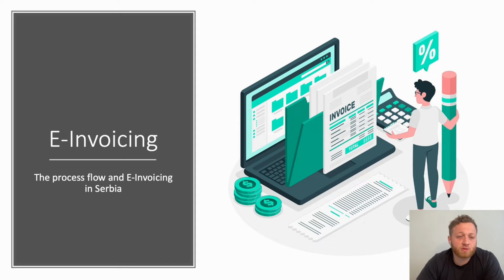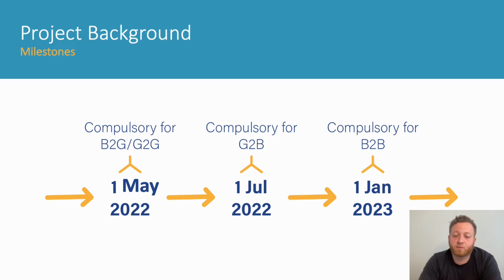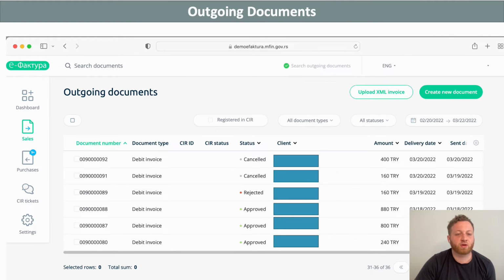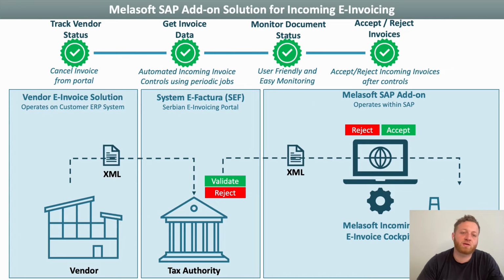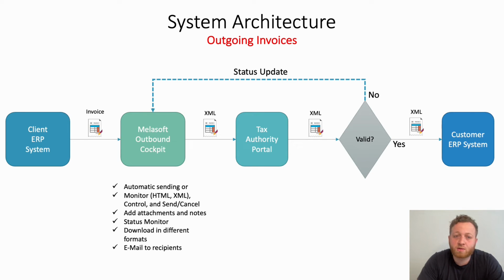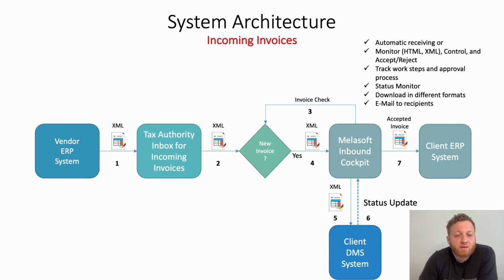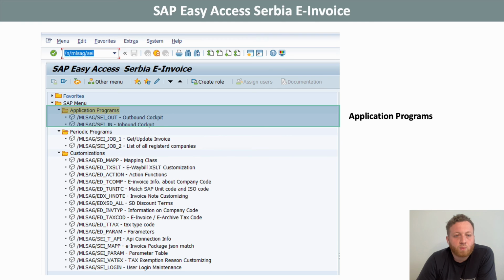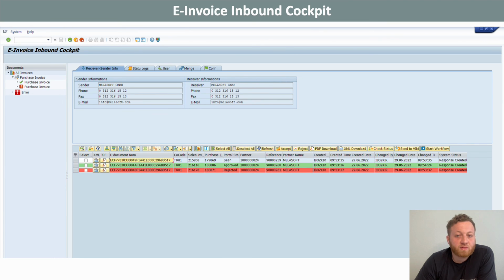Melasoft SAP Serbia e-Faktura (e-Invoice)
With Melasoft e-Faktura Invoice Solution for Serbia, you can prepare invoice documents compatible with SUF (Serbian Invoice Management) system’s infrastructure requirements and Serbian Regulations.

You can manage your B2G and B2B invoice processes completely from within eFaktura system, create invoice documents and do archiving processes automatically, complete the legal signing process.

00:00 Introduction
00:57 Melasoft (Who are we?)
02:38 E-Invoicing (How does e-Invoice work?)
04:15 Serbia E-Invoicing System
07:46 Melasoft E-Invoicing Solution
14:57 Melasoft E-Invoicing Addon
18:01 Thanks